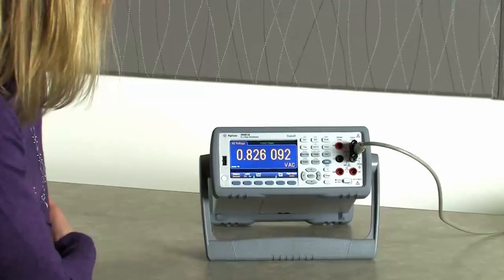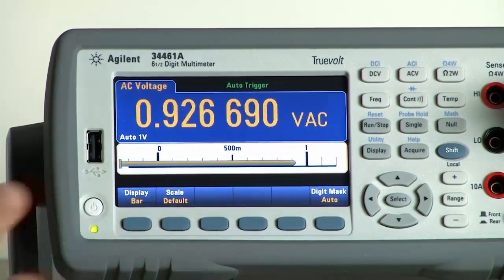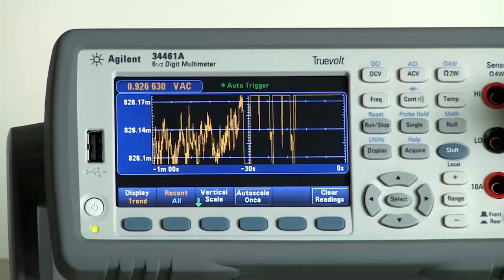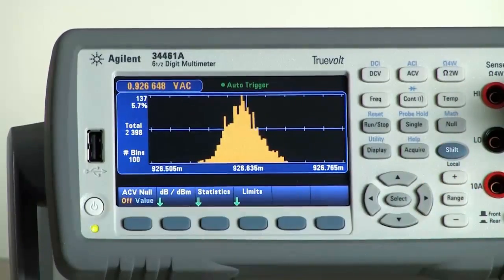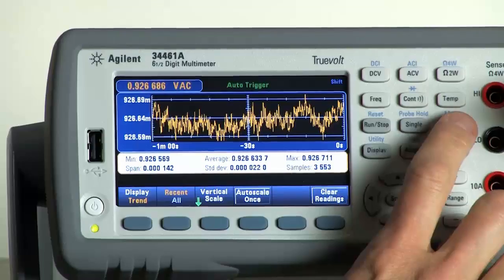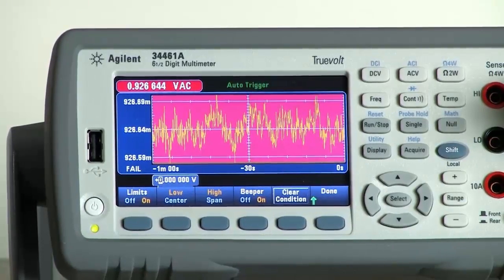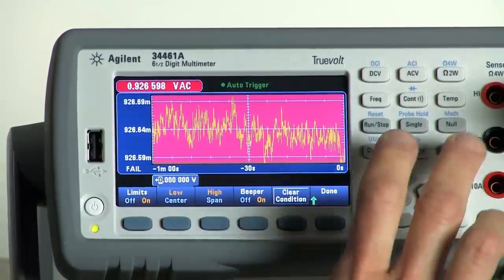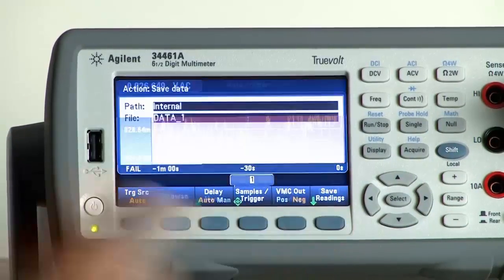Truevolt Digital Multimeters Provide Histograms, Trend Charts, Bar Meter and Statistics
The new Truevolt digital multimeters feature a large color graphical display. Multimeter readings can be displayed as numbers, a bar meter, trend chart or a histogram. Statistics can be added to the display to show: number of readings, max, min, average and the standard deviation. Limit testing will show readings in red that are out of limits, and a beeper can be enabled as well to indicate out of limit measurements.